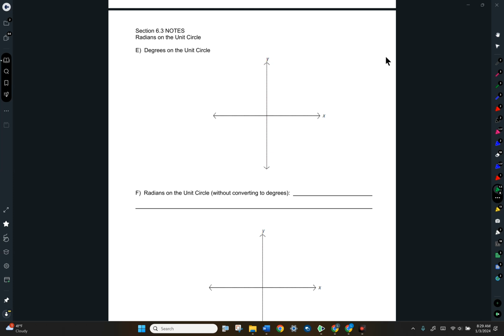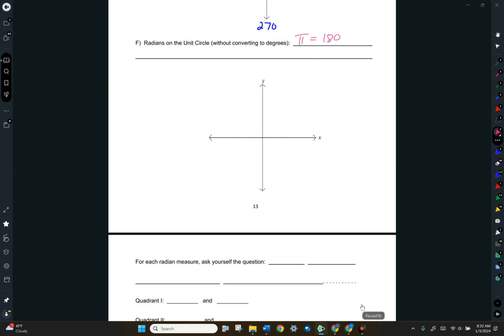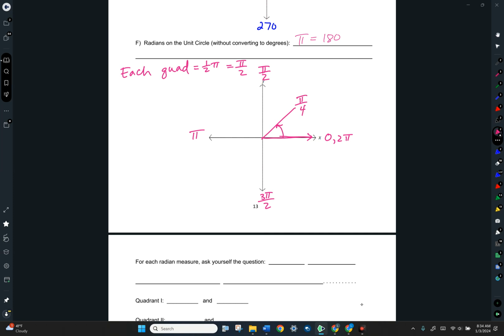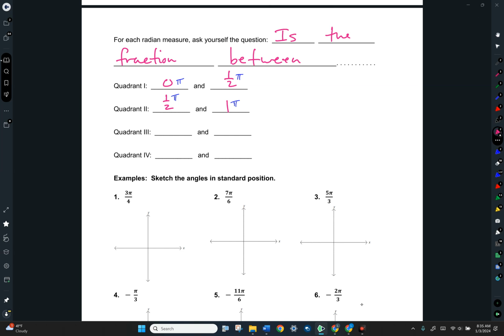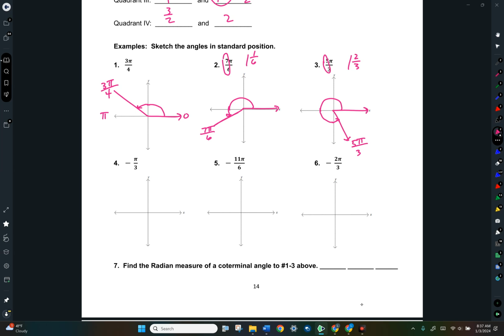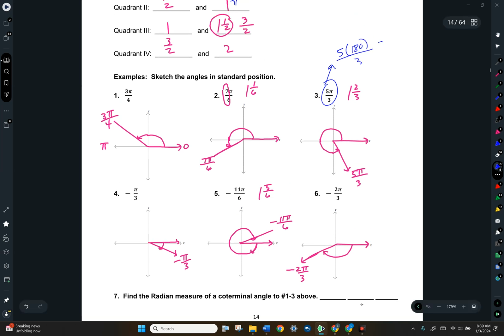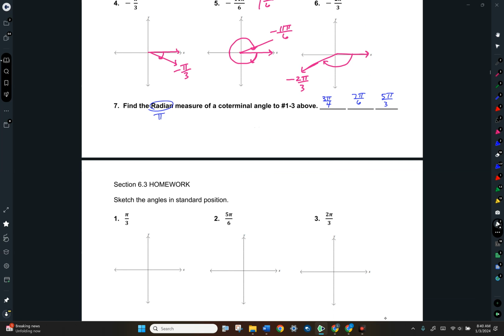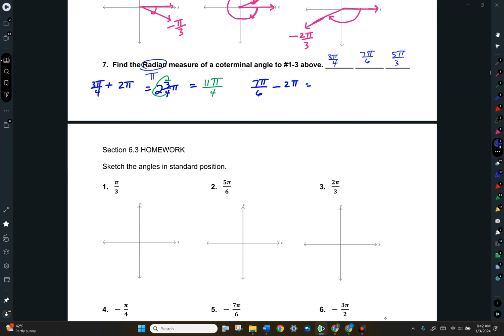Precalc 6 3